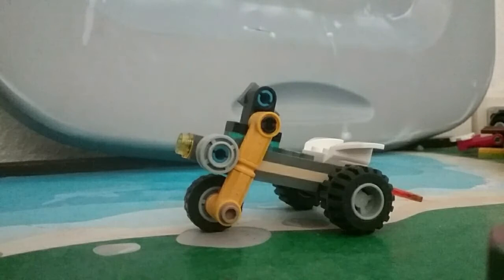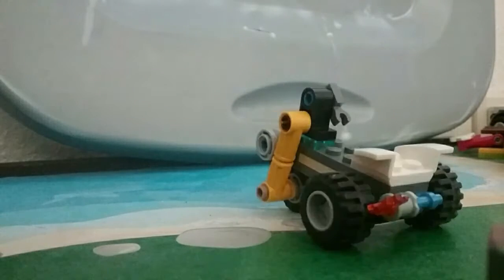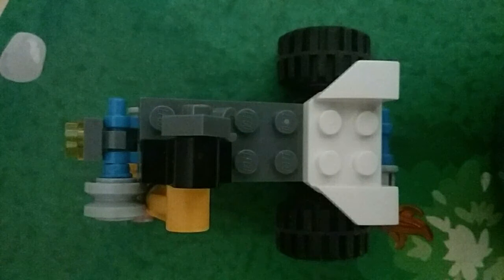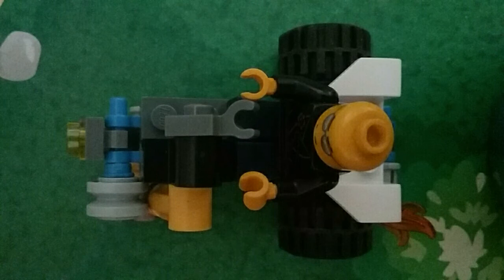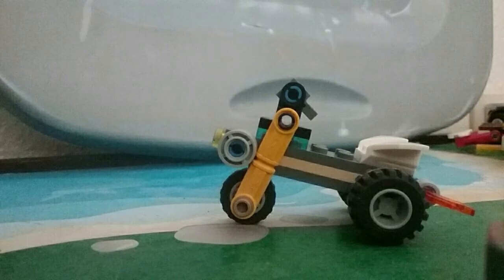How to build: Motor-Tricycle MOC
I didn't have a better word to describe it. Built by Nathan.